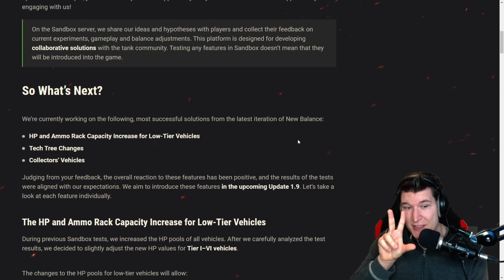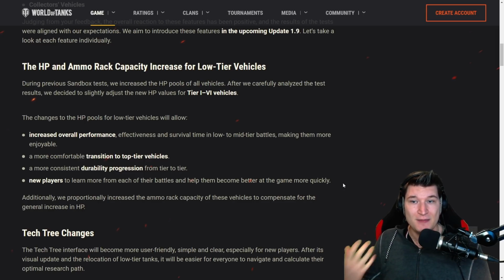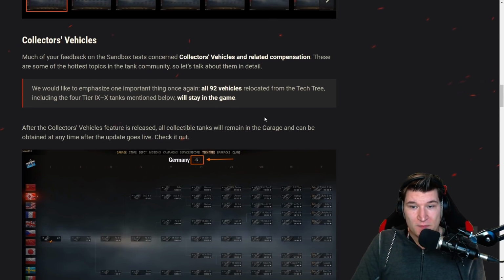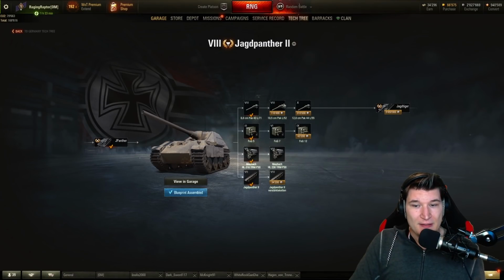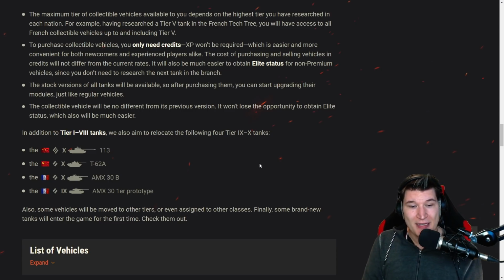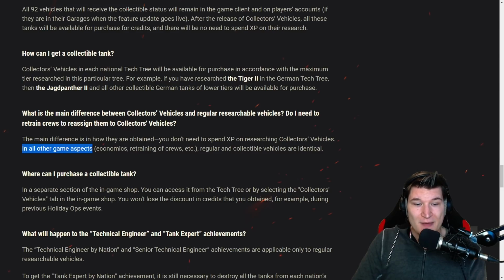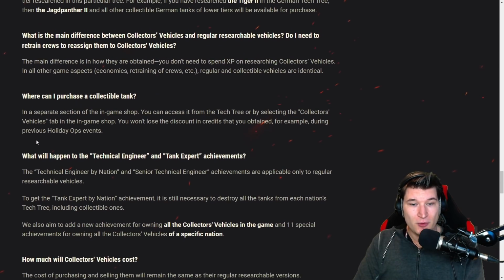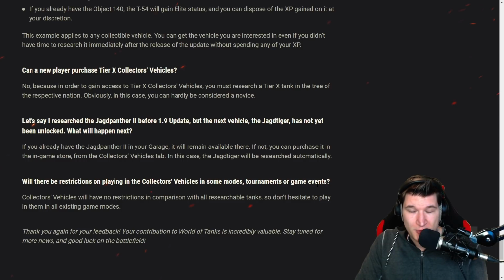Update 1.9 Explained - There are NO Reward tanks given out - Tech Tree Changes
Hey Guys
I try to explain what exactly is going to happen in update 1.9! There will be no reward tanks given out when for example the AMX 30b Will be for example changed to a collectors vehicle. It will ne recieve reward vehicle status!